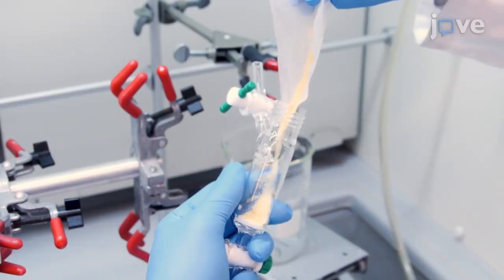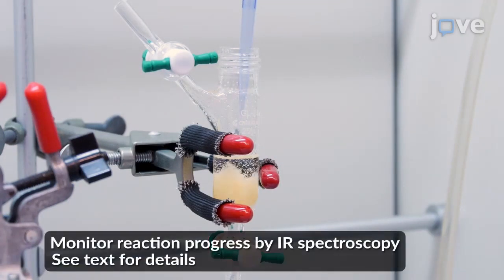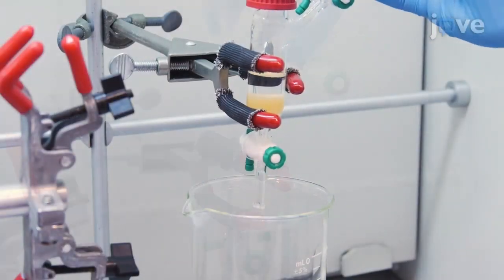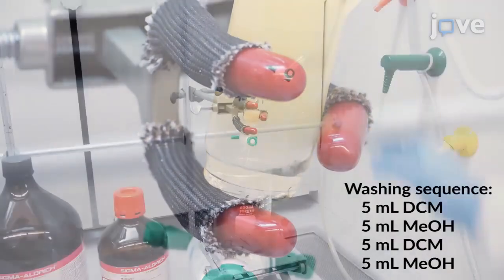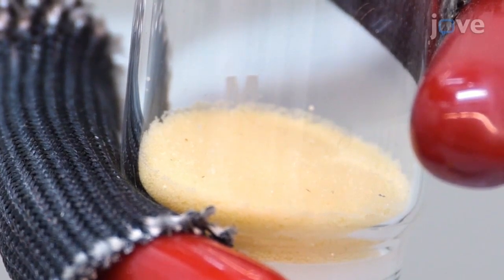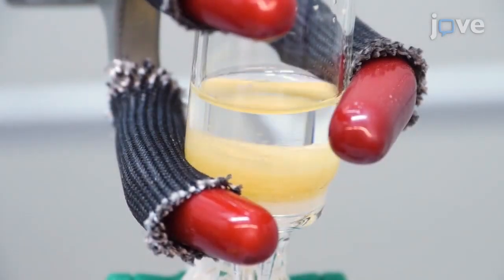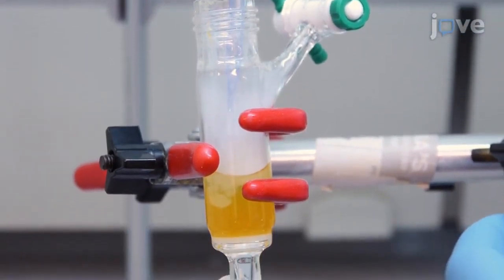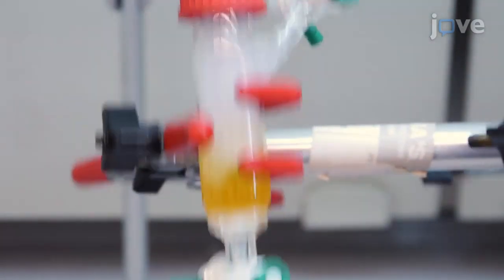Solid-Phase Synthesis Of [4.4] Spirocyclic Oximes l Protocol Preview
Solid-phase Synthesis of [4.4] Spirocyclic Oximes -  a 2 minute Preview of the Experimental Protocol

Cody R. Drisko, Silas A. Griffin, Kevin S. Huang
Azusa Pacific University, Department of Biology and Chemistry;

Here we present a protocol to demonstrate an efficient method for the synthesis of spirocyclic heterocycles. The five-step process utilizes solid-phase synthesis and regenerating Michael linker strategies. Generally difficult to synthesize, we present a customizable method for the synthesis of spirocyclic molecules otherwise inaccessible to other modern approaches.